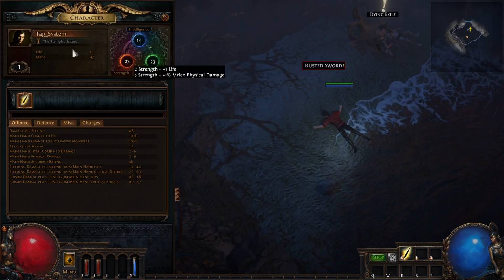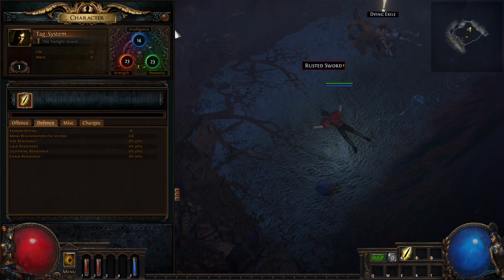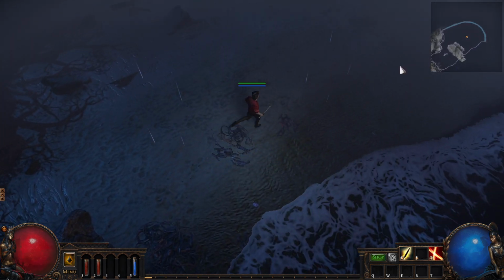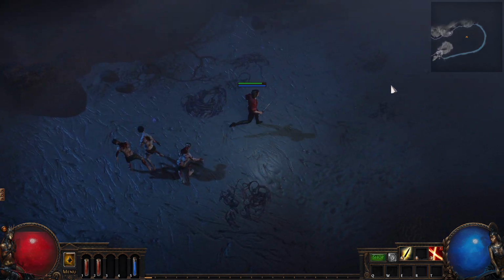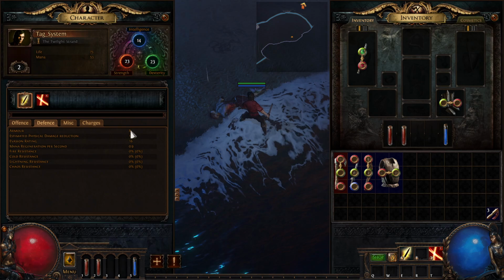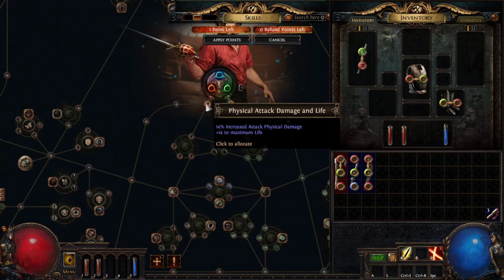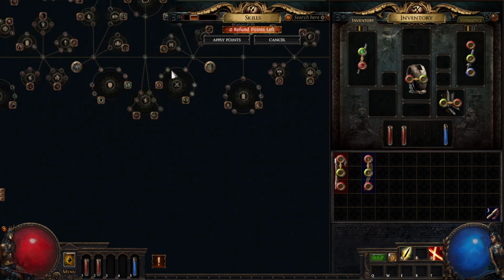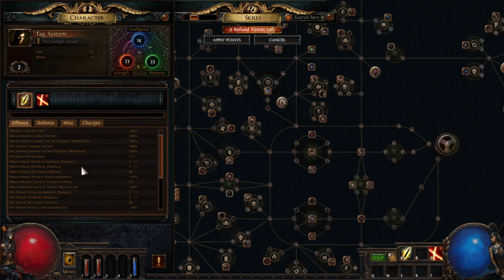Tag System introduction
Main system of Path of Exile is the Tag System. Understanding the Tag System together with Archetypes Blueprint enables more efficient and fun PoE experience then  playing with Path of Building. This video explains the basics of the Tag System.